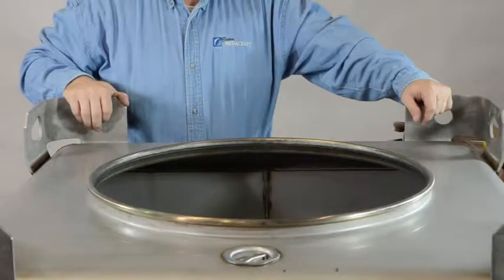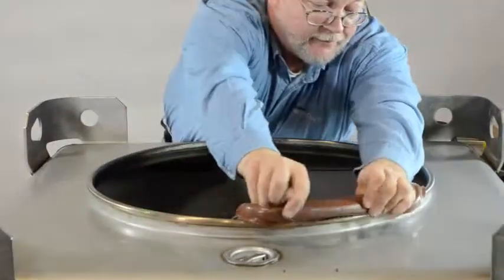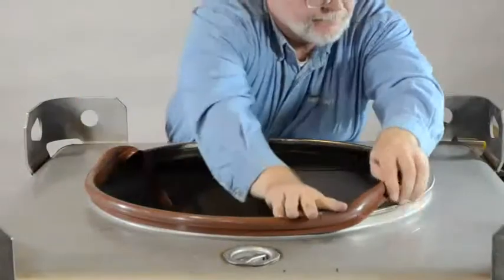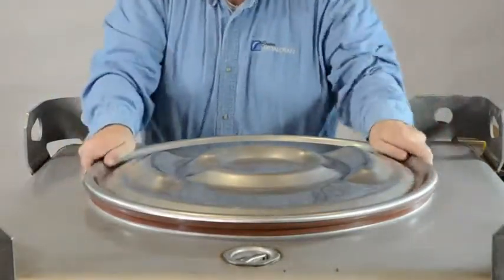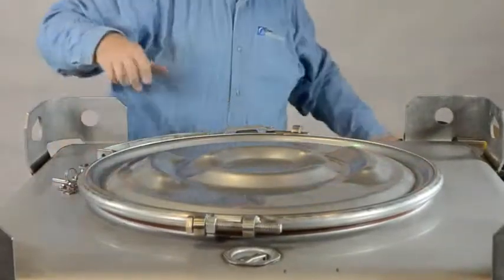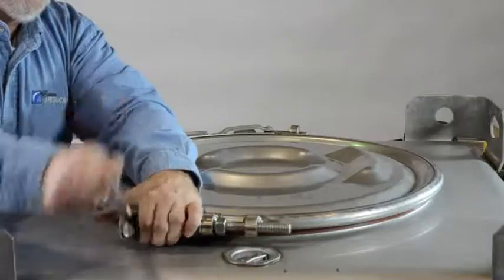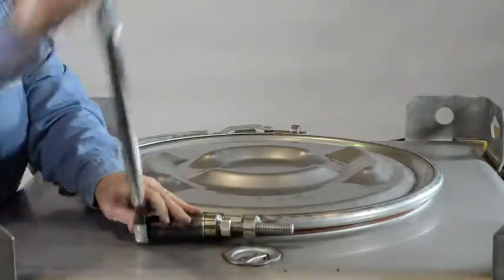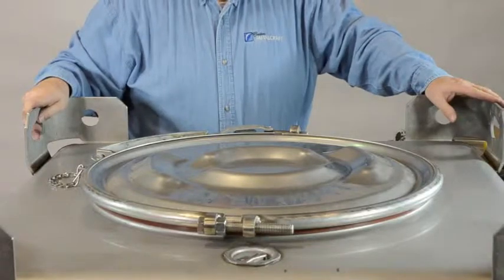Custom Metalcraft Leverlock Clamp Ring Installation and Calibration.wmv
Easy instructions on how to properly install and calibrate a split leverlock style clamp ring on an IBC.